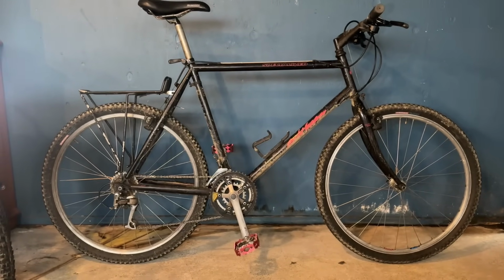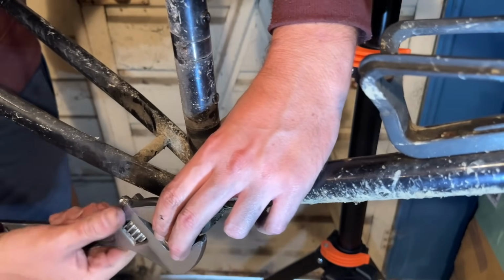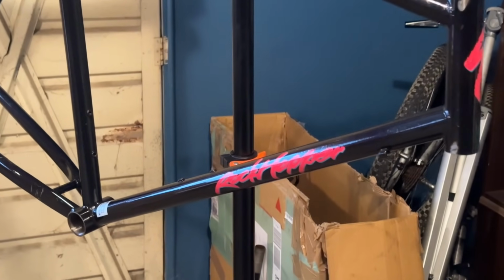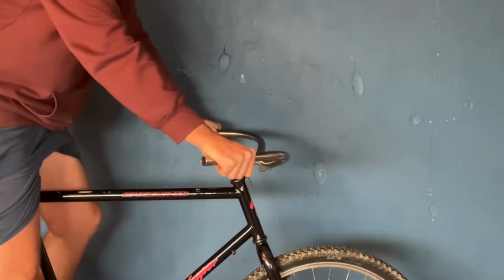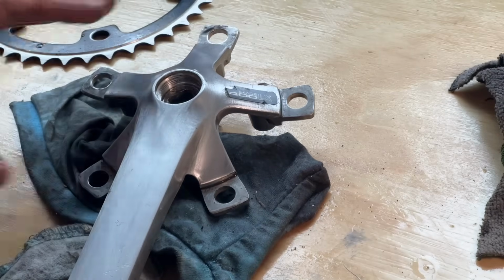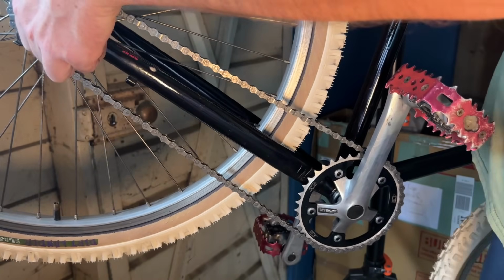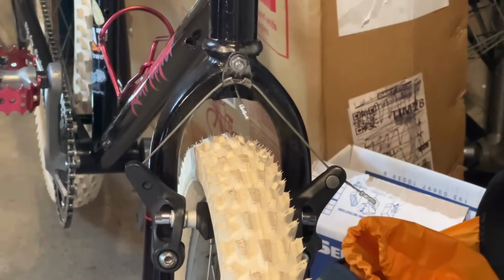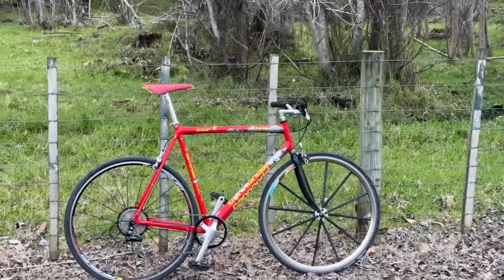1990 Specialized Rockhopper Singlespeed build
Thanks for stopping by! Here’s my instagram

Some parts:
Bar: Magic Components Moth bar
Stem: Nitto technomic
Tyres: Fairweather Dirtlander
Grips: Oury
Gearing: 38:18, White Industries freewheel